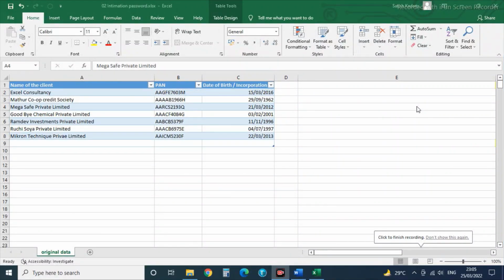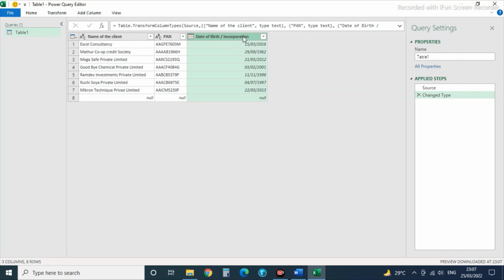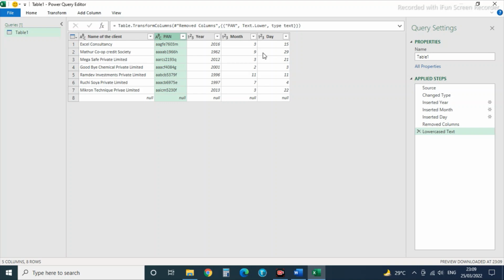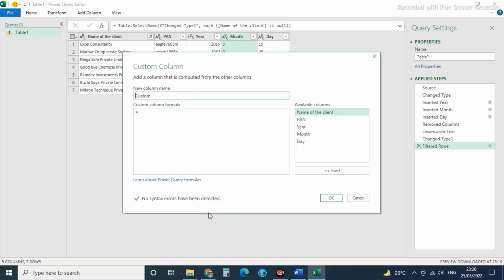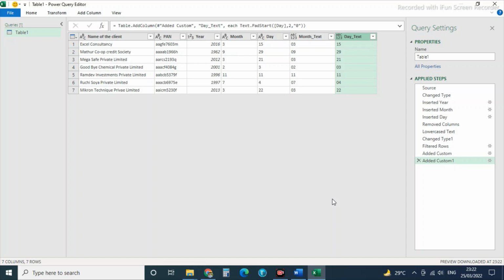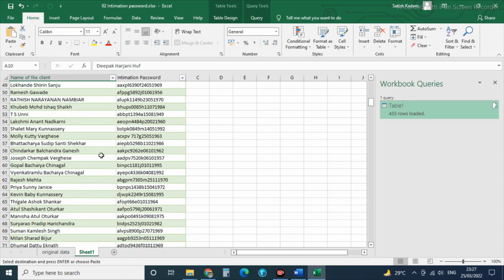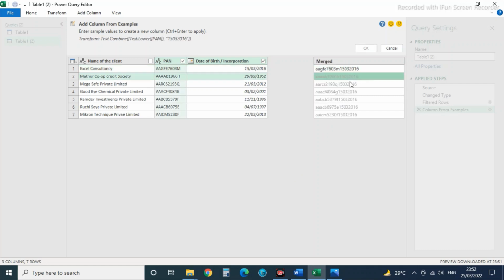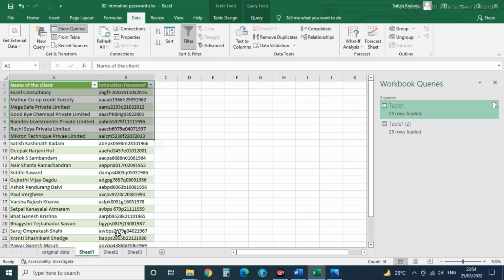Power Query by CA Satish Kadam (Video No. 8)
How to create a password to open PDF Intimation files received from the income tax department.
Excel Power query, Transformation using Power Query, query from example, artificial intelligence in Power Query, Convert number into text, Merging columns, Text Transformation